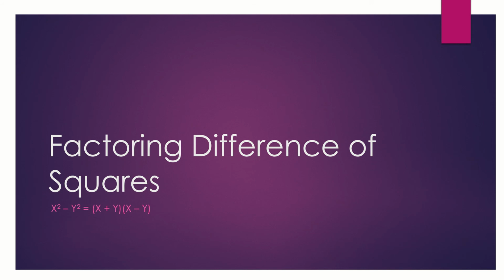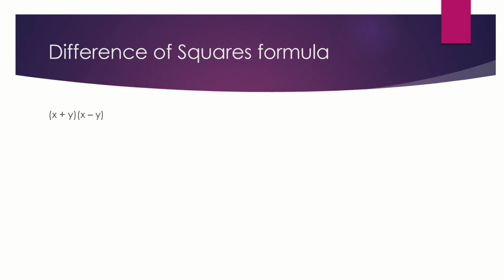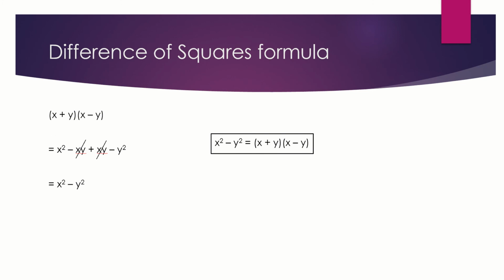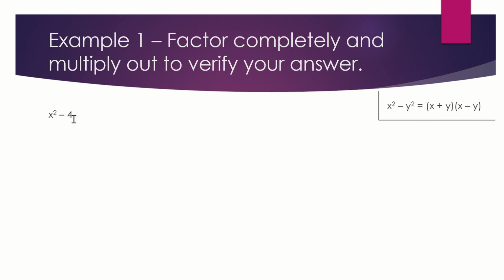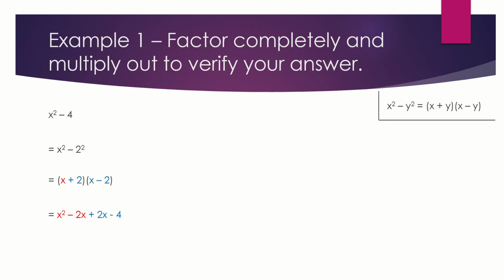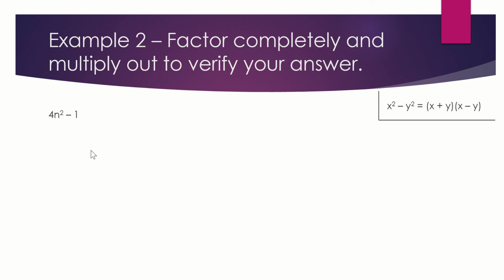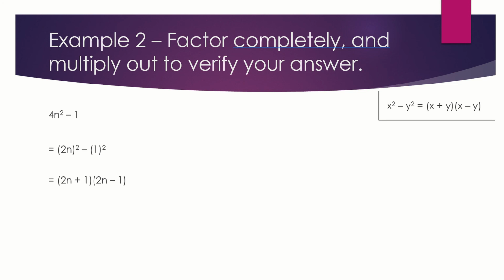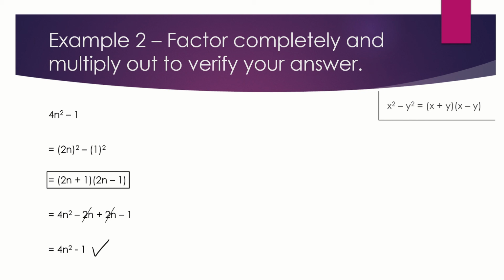Difference of Squares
We go over how to factor binomials in the form of difference of squares.